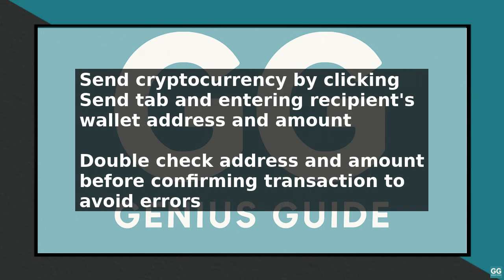How To Use Phantom Wallet Mobile App (2025)